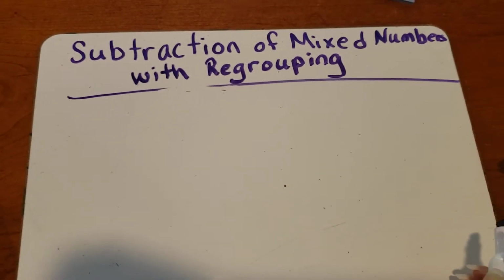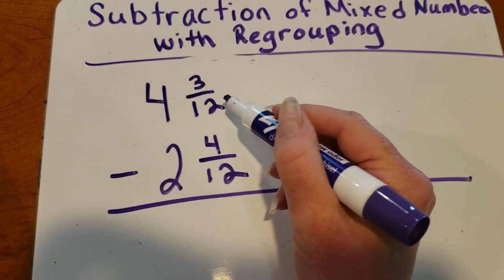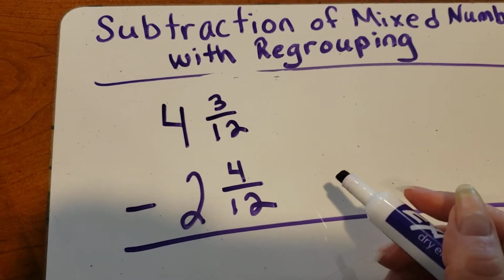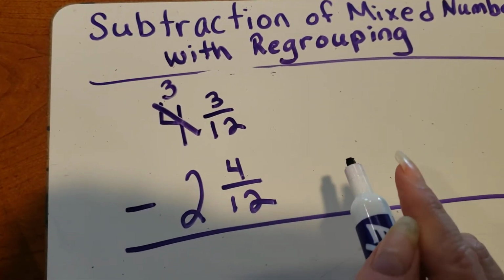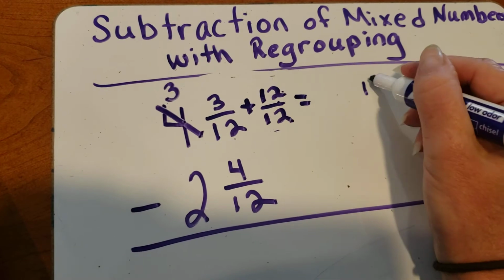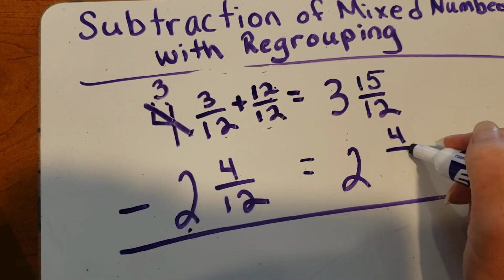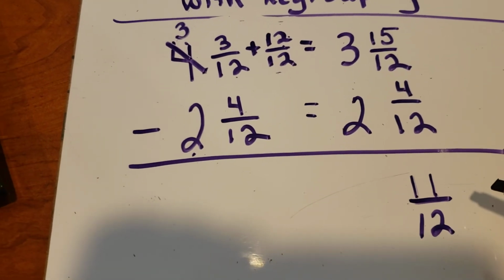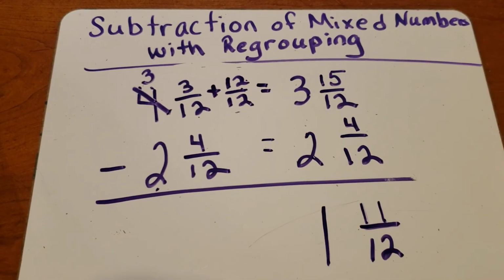Subtracting Mixed Numbers with Regrouping